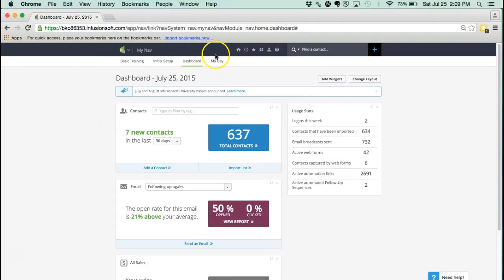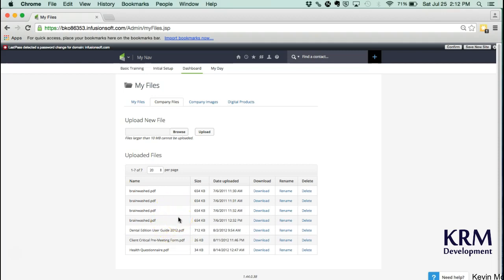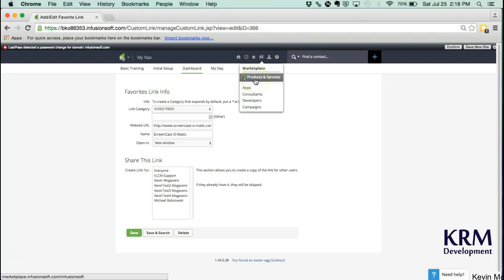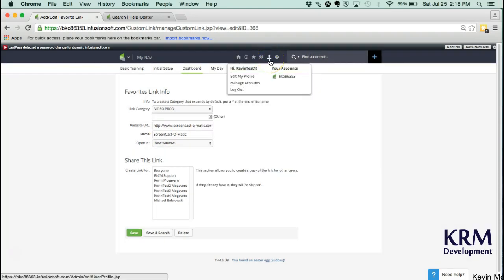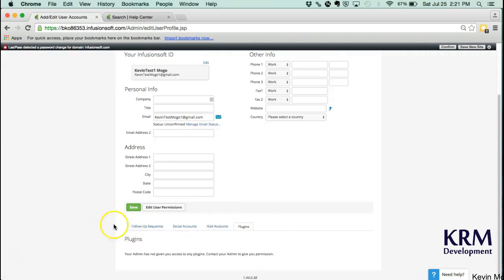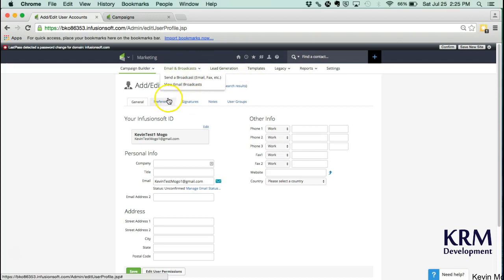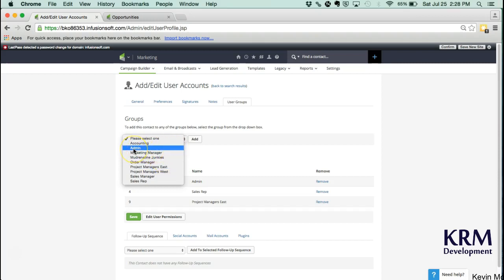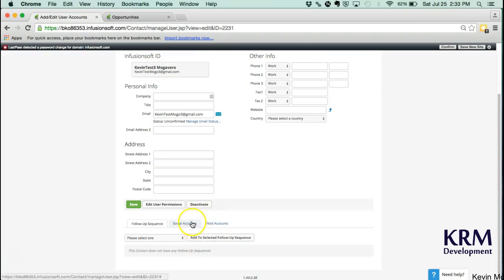Beyond Basic Navigation (Infusionsoft User Tool Bar)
This video goes though the Infusionsoft User Tool Bar (The little icons of the house, clock, star, questions mark, etc.)  Take a deep dive into each of those areas.